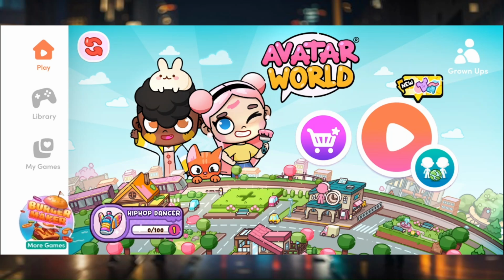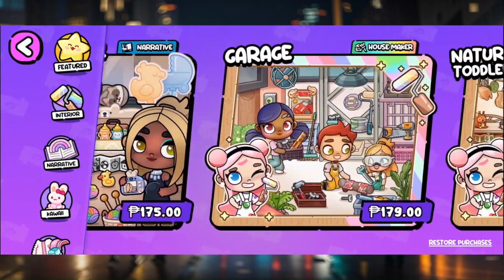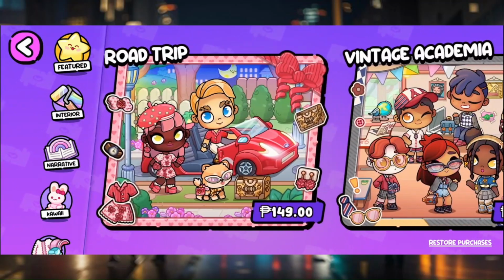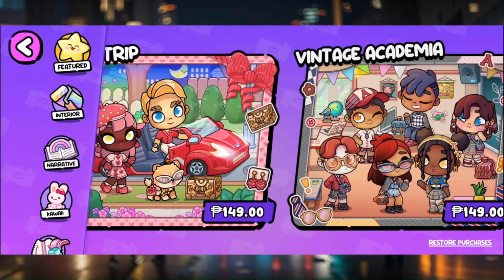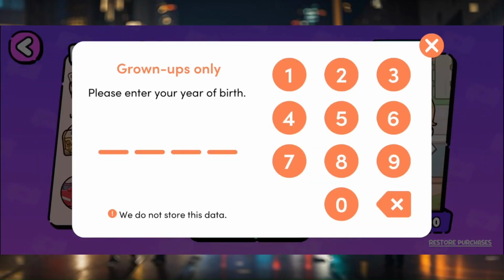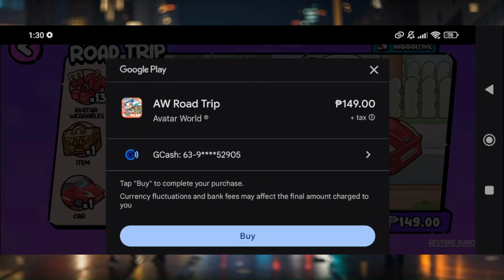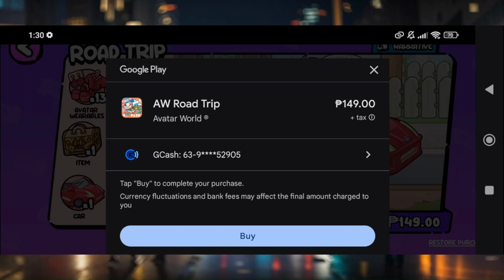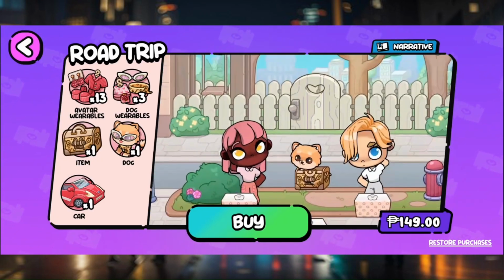HOW TO REDEEM PROMO CODES IN AVATAR WORLD 2026! (FULL GUIDE)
In this video, I am going to show you how to redeem promo codes in Avatar World for 2026. This full guide provides step-by-step instructions on how to enter promo codes to unlock exclusive rewards like clothing, accessories, and in-game currency. Learn where to find active promo codes, how to navigate the game’s interface, and redeem them effortlessly.

0:00 INTRO
0:05 TUTORIAL